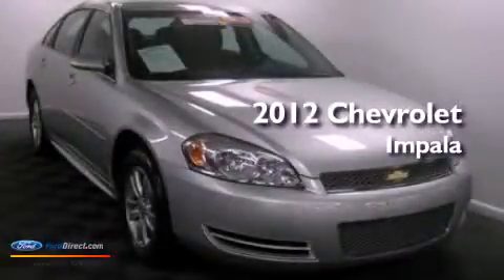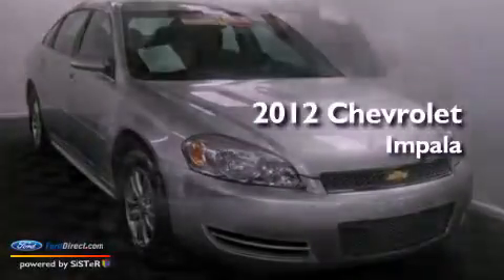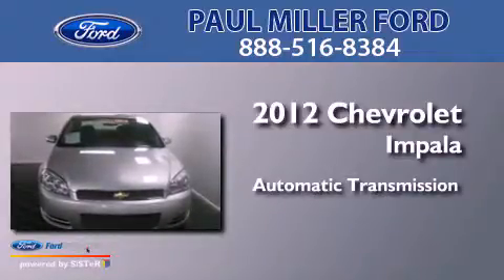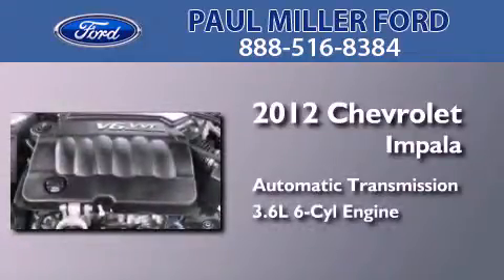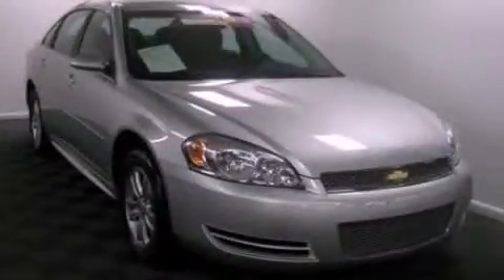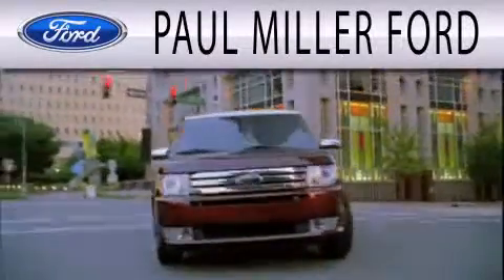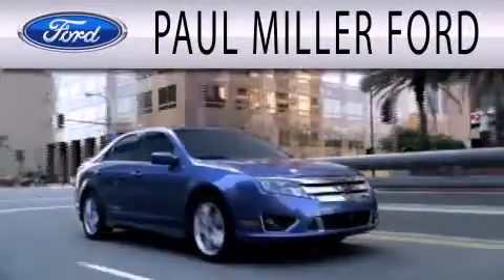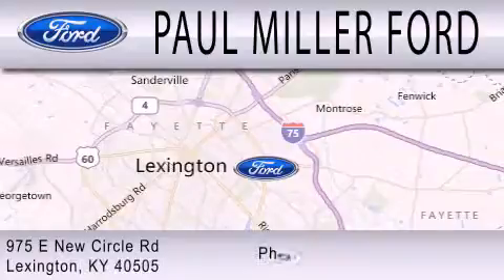Preowned 2012 CHEVROLET IMPALA Lexington KY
Year : 2012
 Make : CHEVROLET
 Model : IMPALA
 Engine : 3.6L V6 24V GDI DOHC FLEXIBLE FUEL
 Trans . : 6-SPEED AUTOMATIC
 Exterior : SILVER
 Miles : 34,605

 Stock : P12418

 975 New Circle Road Ne